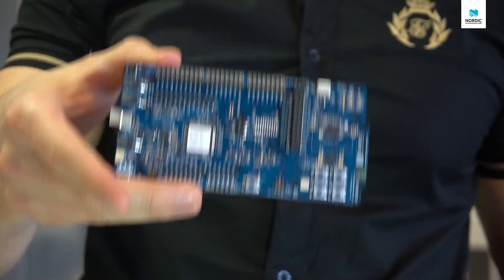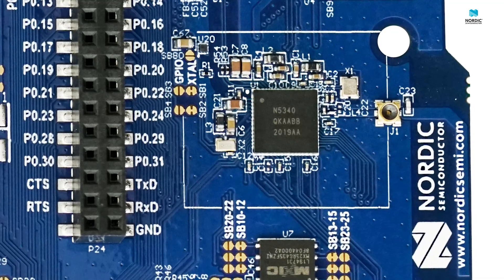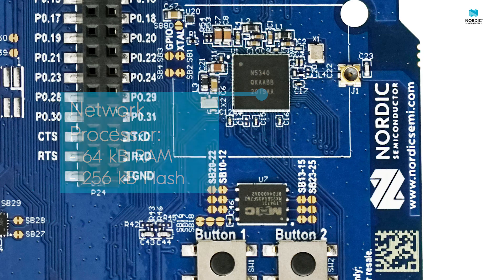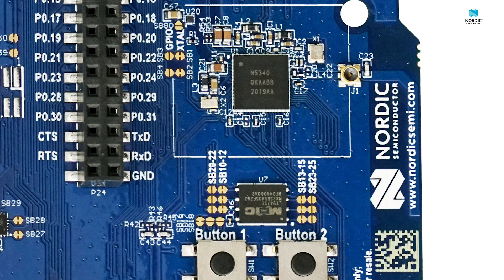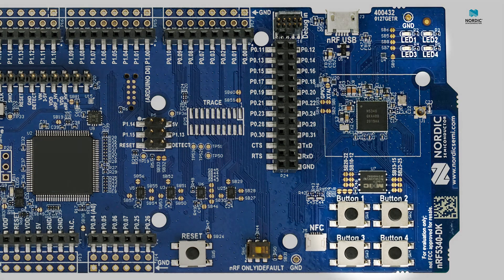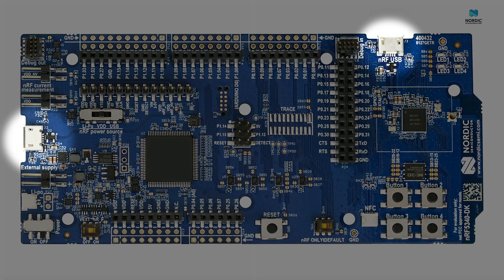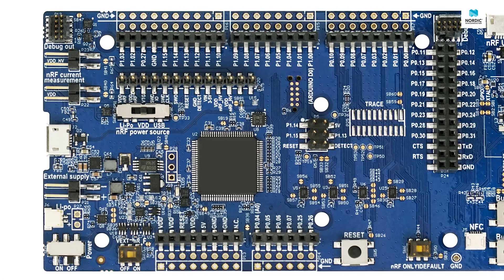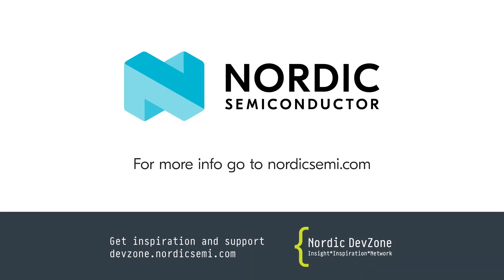Introducing the nRF5340 DK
The nRF5340 DK is the development kit for the nRF5340 System-on-Chip (SoC), containing everything needed to get started with development, on a single board.